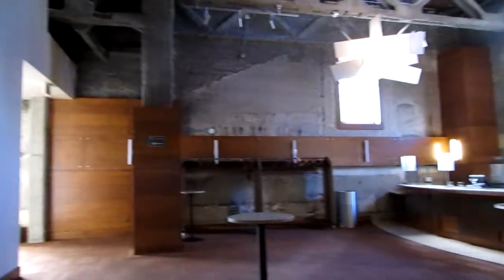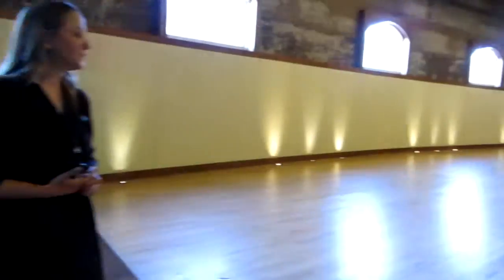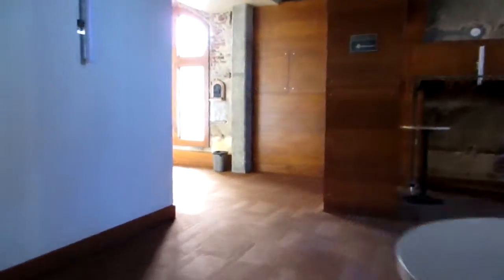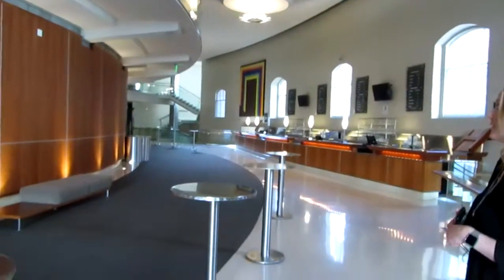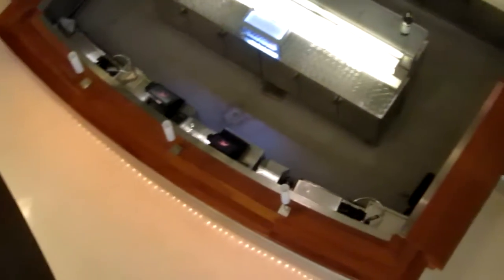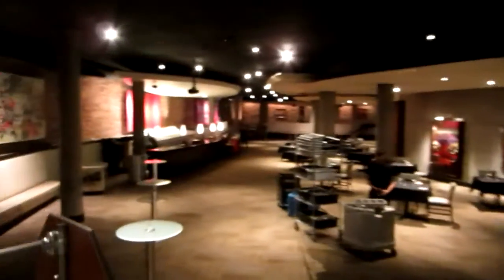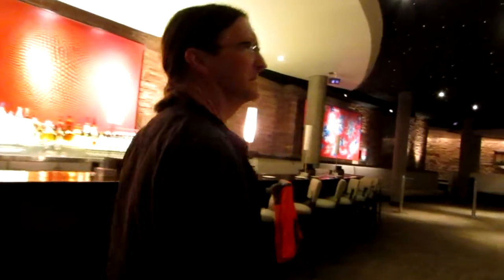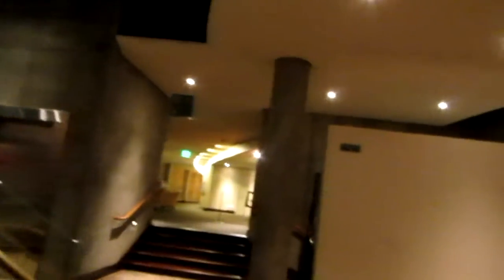Opera House 2